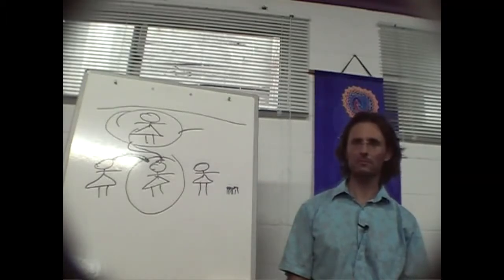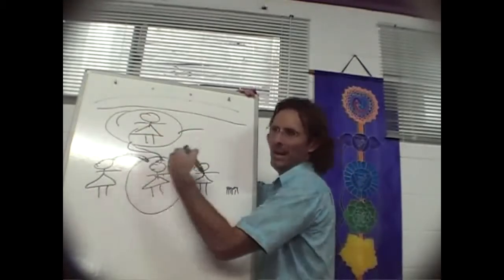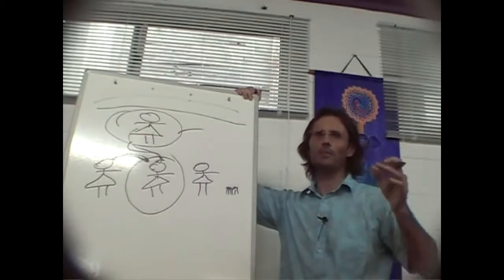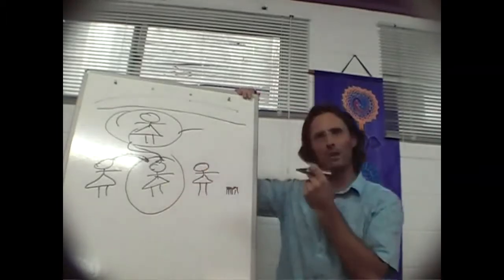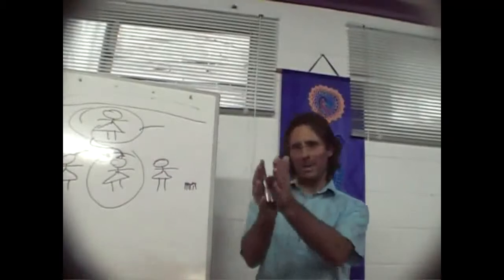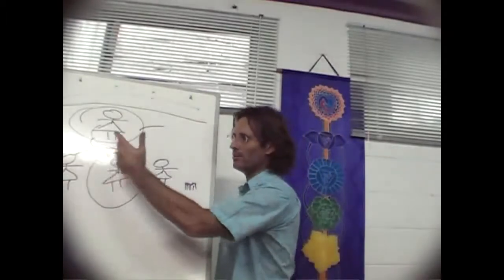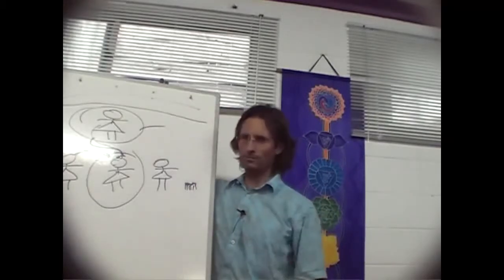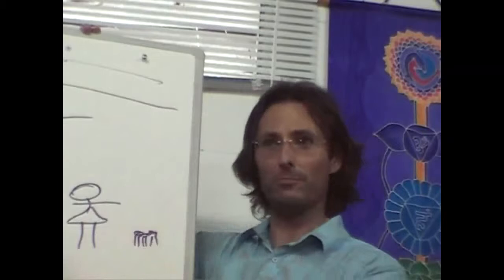Jesus on The Progression of Beliefs in Reincarnation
Jesus discusses how and why a belief in reincarnation came into existence and grew over time on earth.

dtstart:001325:
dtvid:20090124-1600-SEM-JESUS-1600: